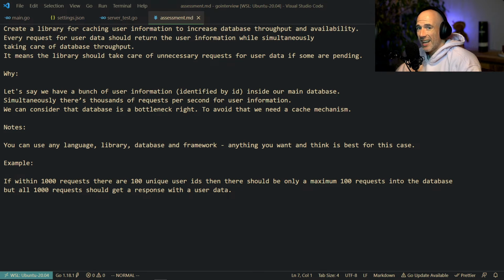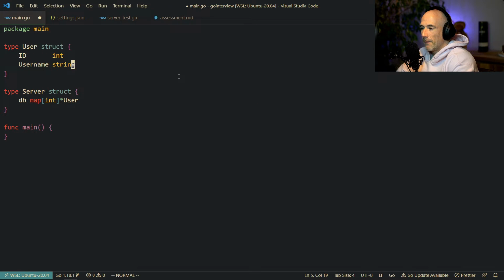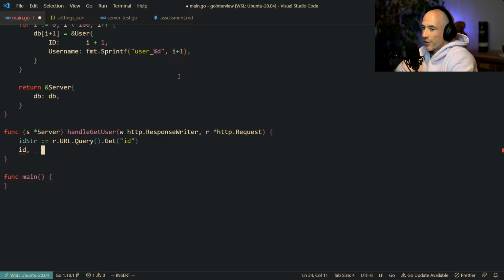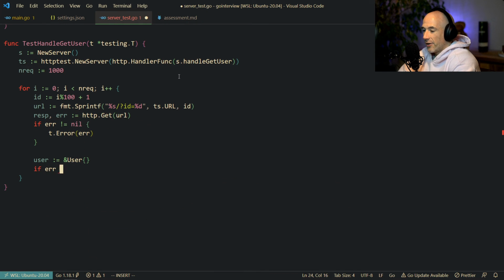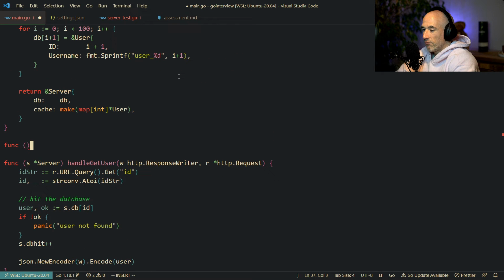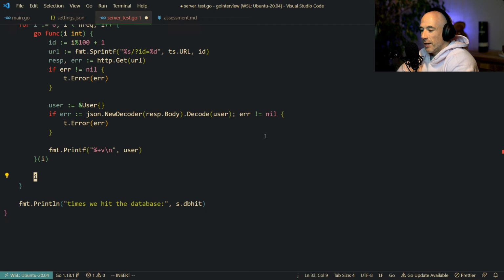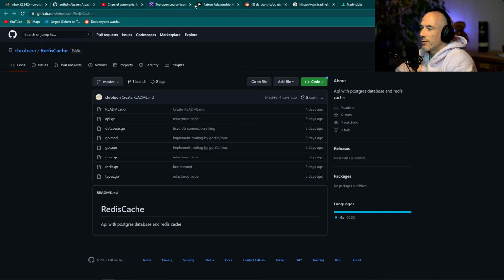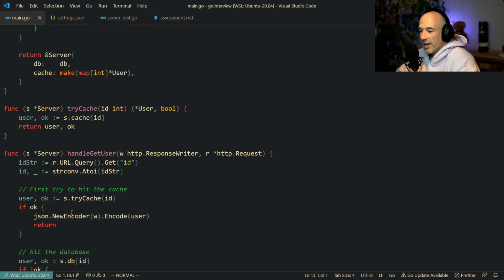Solving A Subscriber's Golang Interview Assignment!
In this video, I'm going to implement my solution for a real Golang interview assignment that was asked of one of my subscribers. The main goal of the assignment is to implement a caching mechanism to prevent database overload.